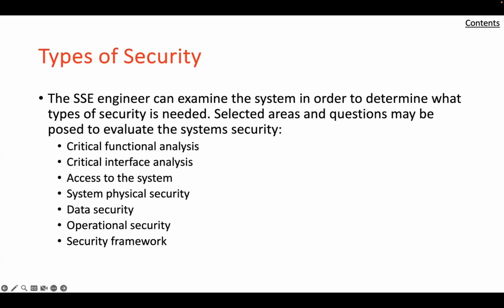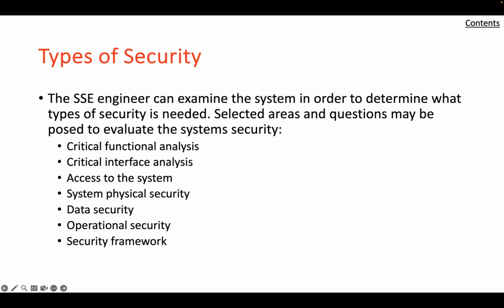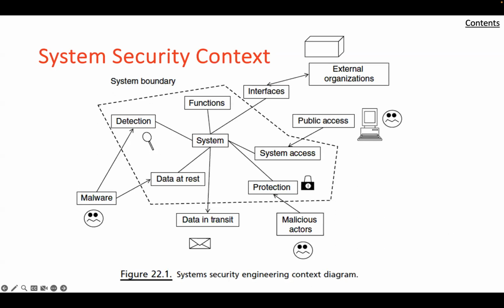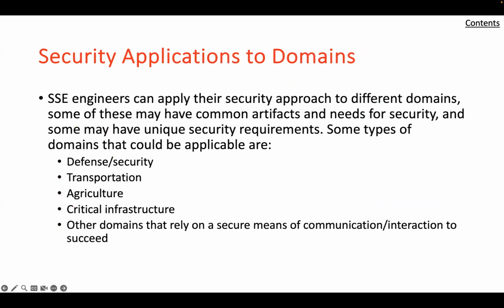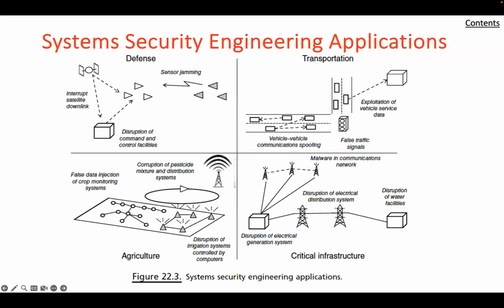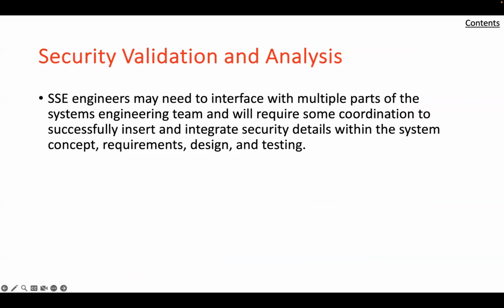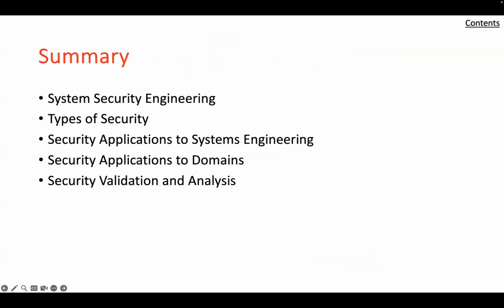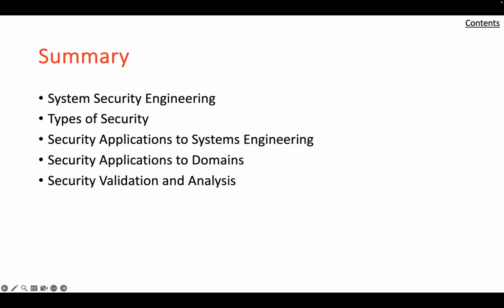Systems Engineering Ch22